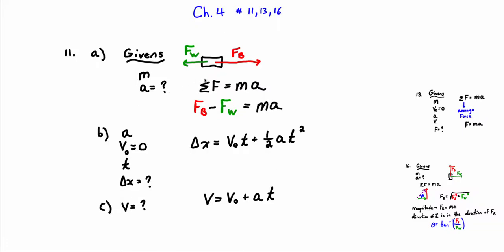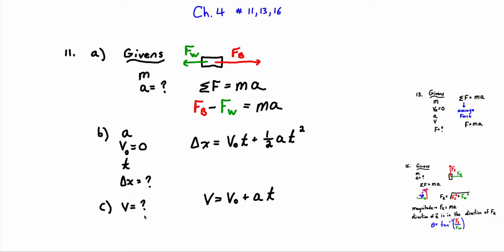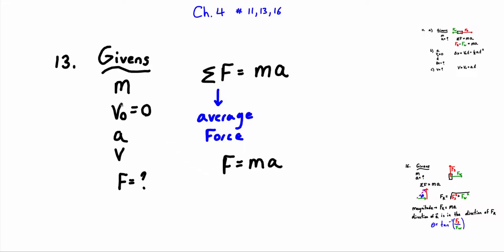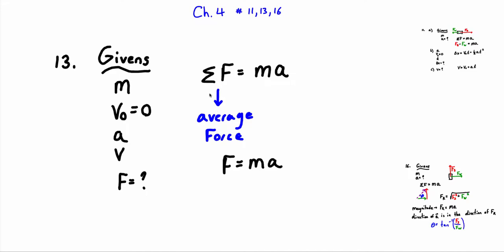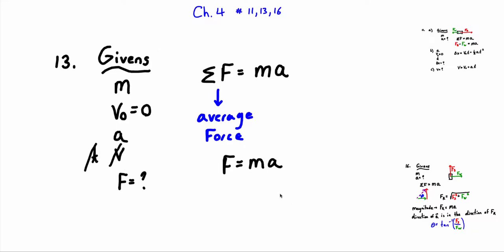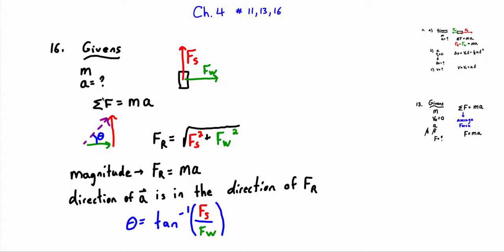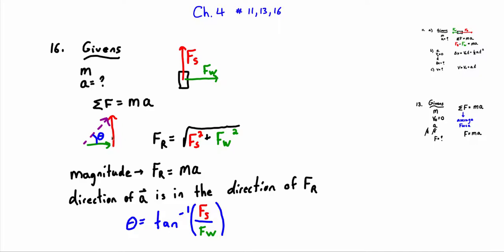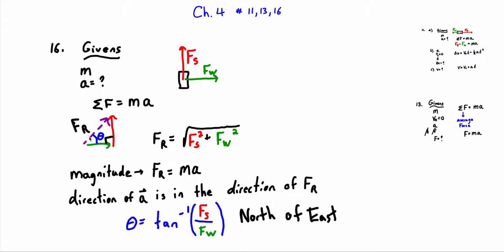Ch 4 #11,13,16